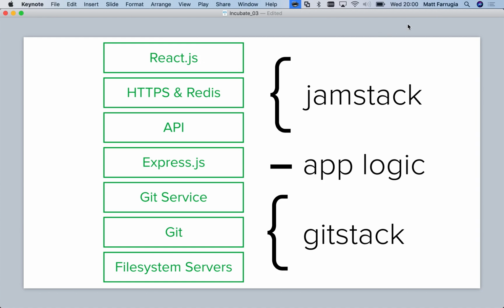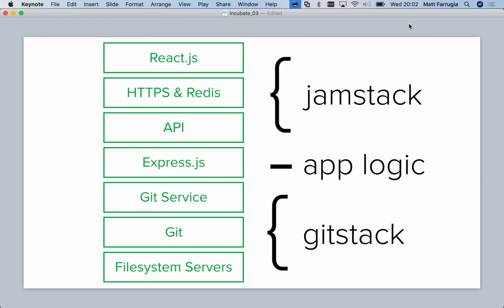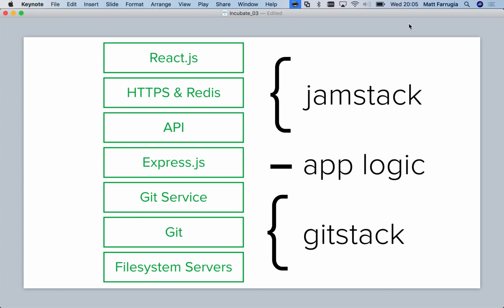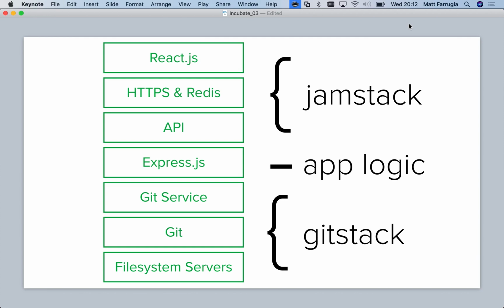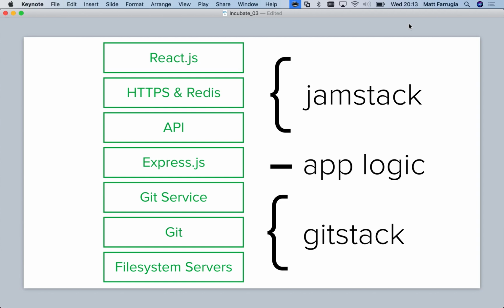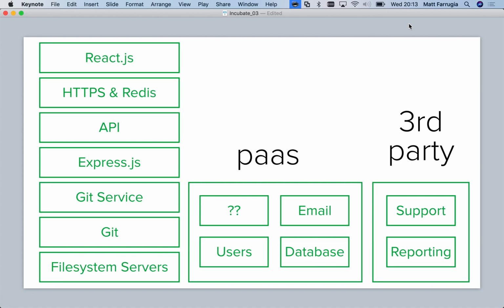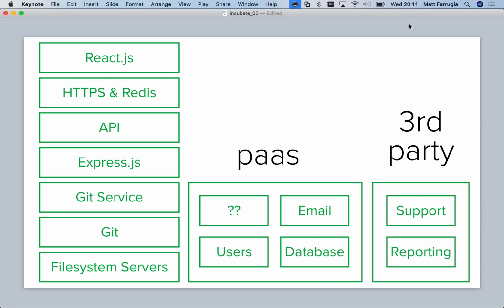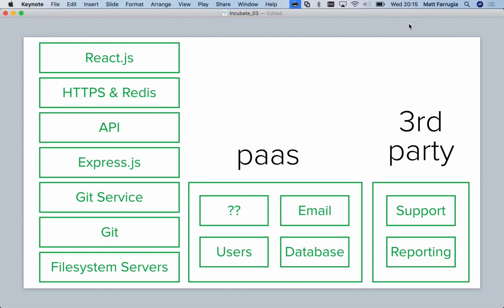Incubate Day 3: Part 1 - Tech stack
A lot has happened in 3 days so to keep this update manageable we have split it into 2 parts. In part 1 Matt responds to a user concern that we may be de-prioritising UX in our process and then covers our tech stack - including our unusual choice for our persistence layer.